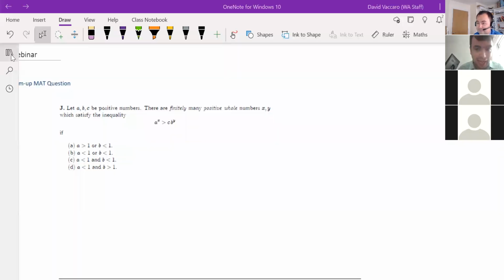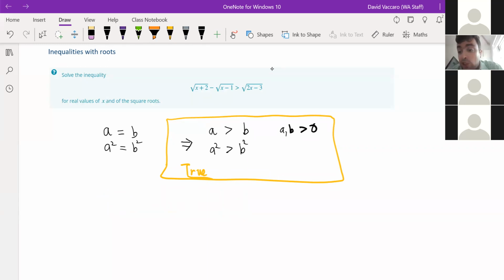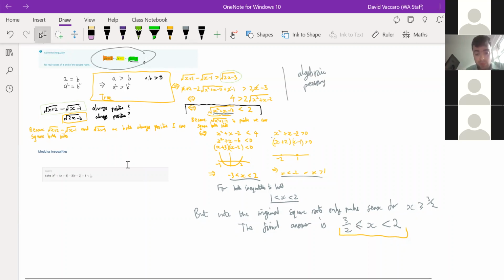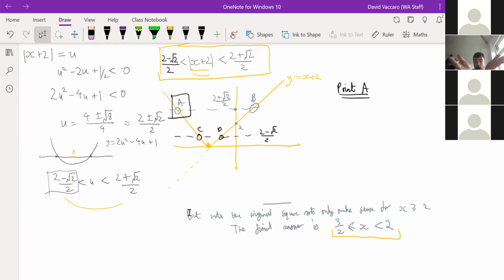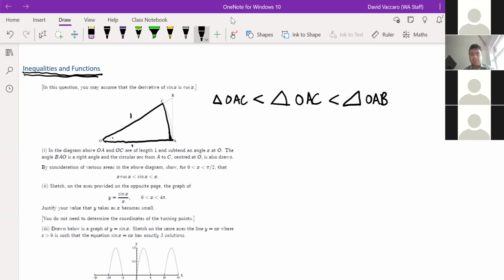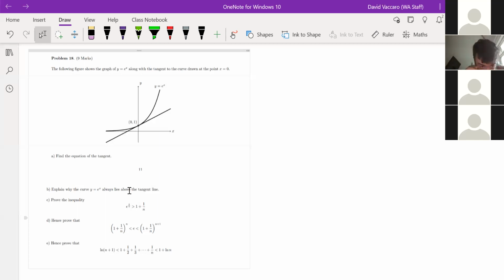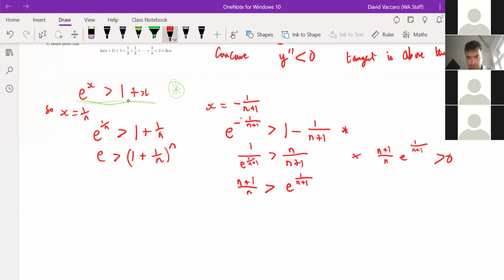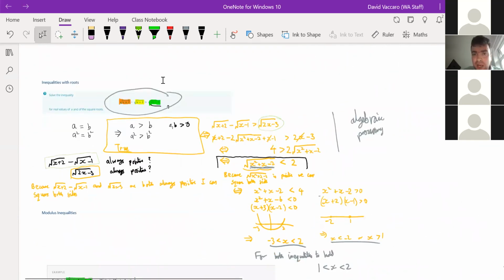COMPOS Webinar 25 10 May 2022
Inequalities